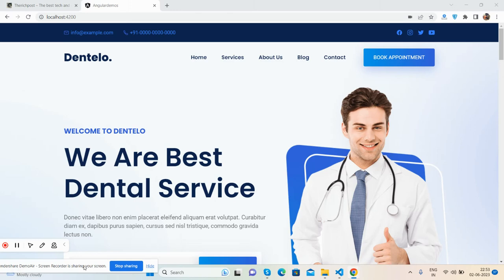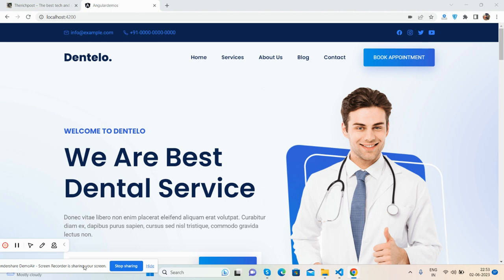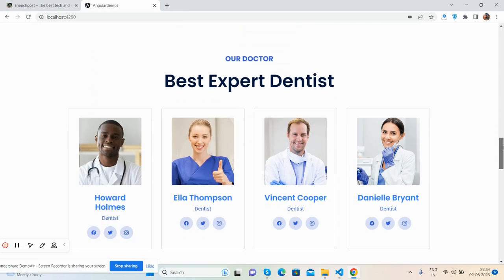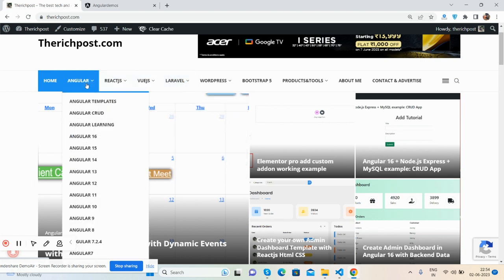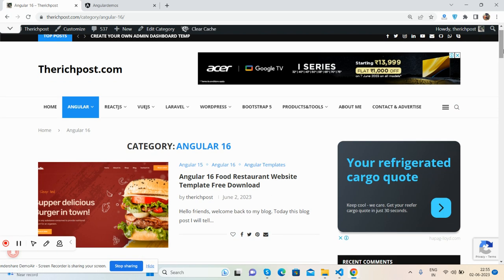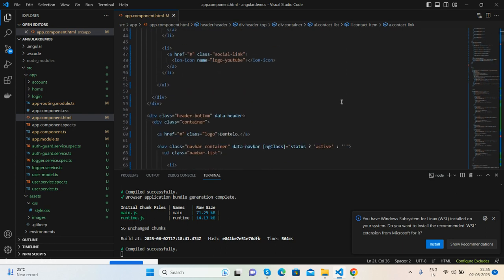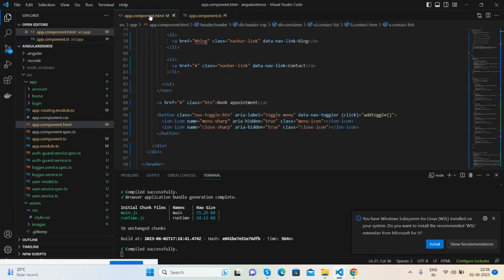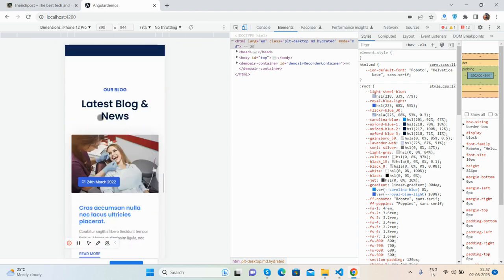Angular 16 Free Dental Online Booking Website Template Download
angular free website template
angular dental application

Thanks